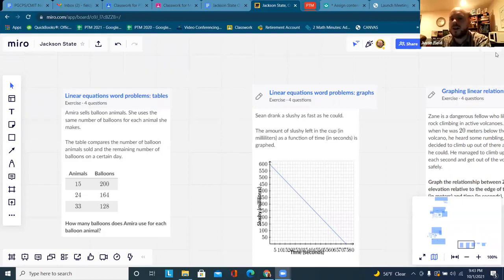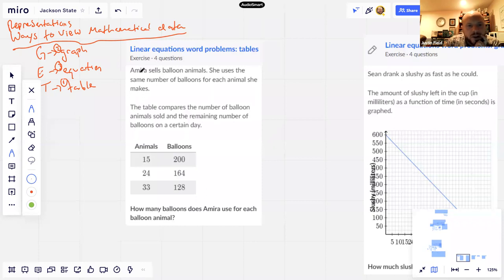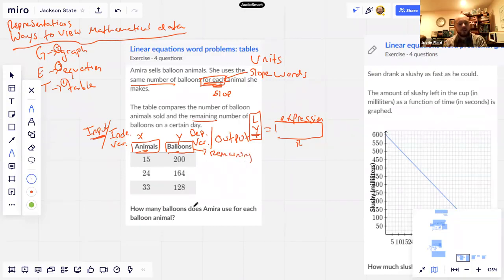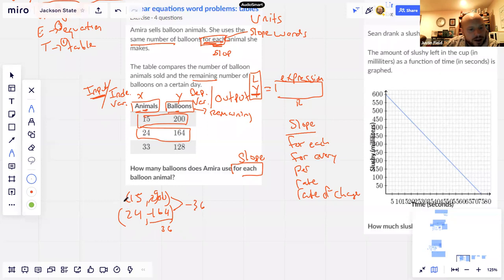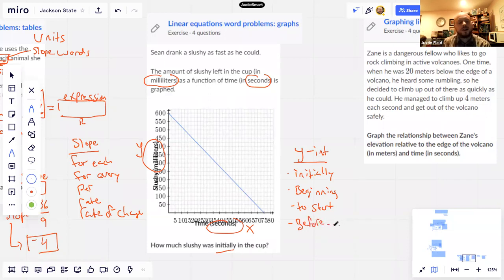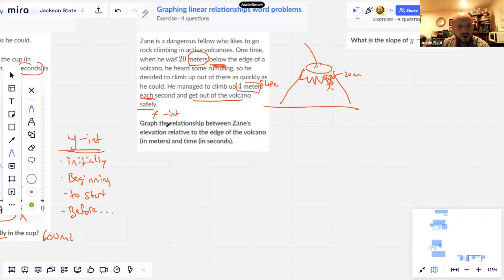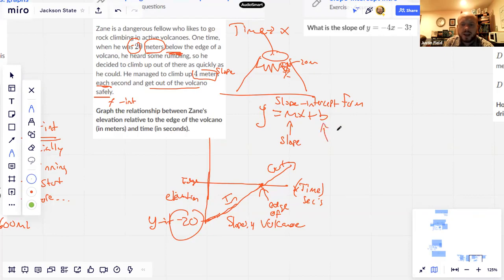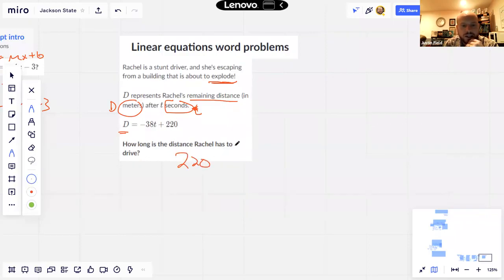Alg1 Wk5 Linear Eq Word Problems